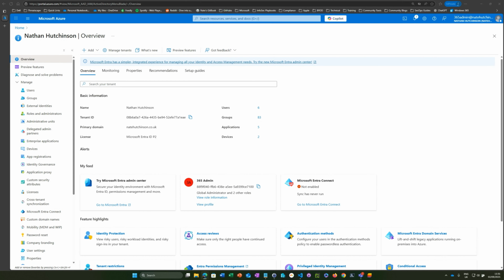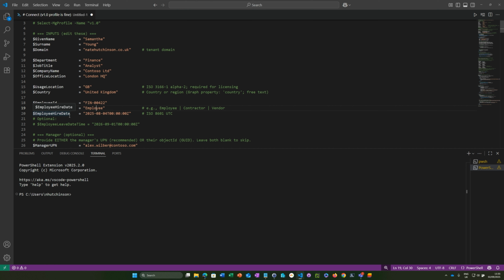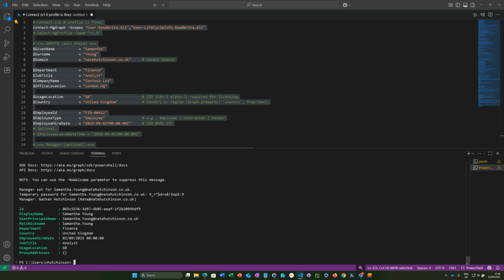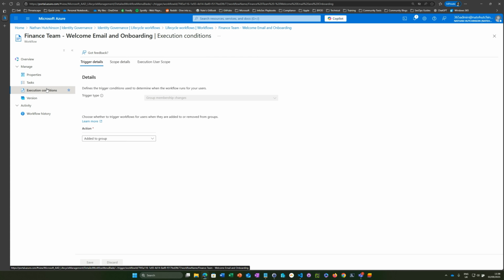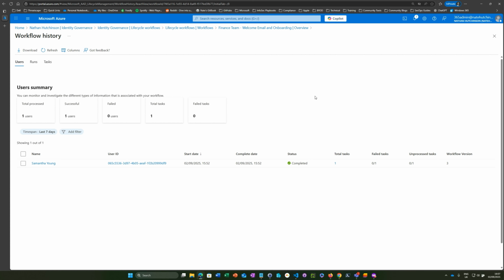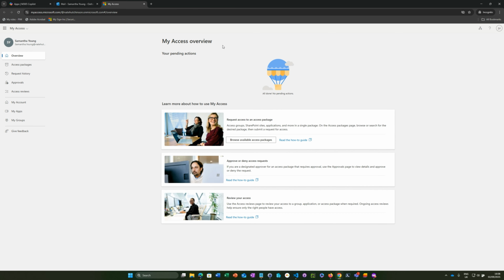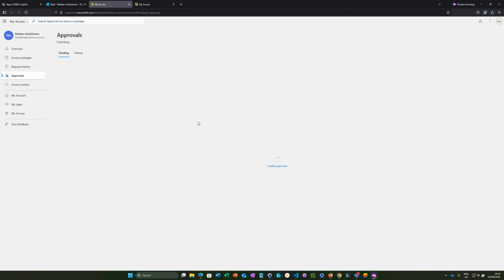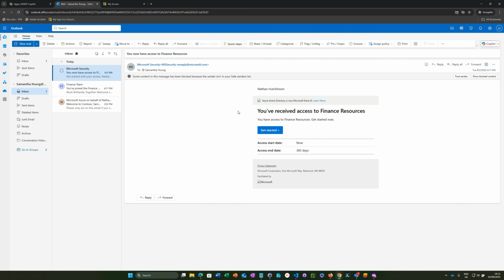Streamlining Employee Onboarding in Microsoft 365 using Entitlement Management - Pt 2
In Part 1, we looked at what Access Packages are, why they’re so powerful, and how to build one.
In this video (Part 2 of 2), we take it a step further by simulating an end-to-end onboarding flow:

✅ Simulate user provisioning from an HR application using PowerShell
✅ Create a new hire (Samantha Jones) in Entra ID with attributes like department, hire date, and manager
✅ Trigger dynamic group membership, licensing, and onboarding workflows
✅ Walk through the end-user experience of signing in, receiving a welcome email, and requesting the Finance Resources Access Package
✅ See the manager approval process and automatic access assignment in action

This demo shows how Entitlement Management can remove the heavy lifting from IT, giving new starters secure, audited, and frictionless access on Day 1.

Chapters:
00:00 – Intro & Series Recap
00:33 – Simulating HR User Provisioning with PowerShell
05:16 – Dynamic Groups, Licensing & Onboarding Workflow
05:52 – Lifecycle Workflow: Finance Welcome Email
07:33 – End-User Experience: First Sign-In & Welcome Email
08:32 – Requesting & Approving the Finance Resources Package
12:36 – Wrap-Up: Governance & Automation Benefits

👉 If this helped, give the video a like, subscribe for more Microsoft 365 security and identity deep dives, and drop a comment with any scenarios you’d like me to cover next.